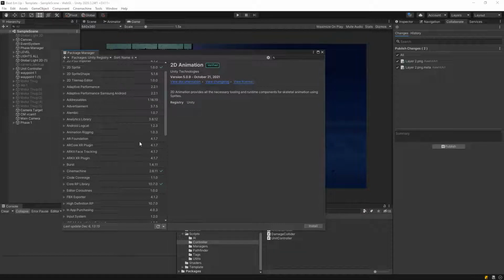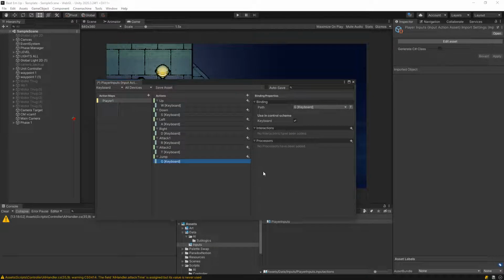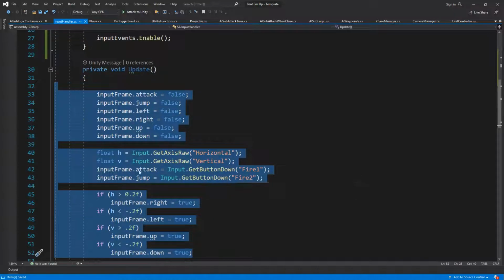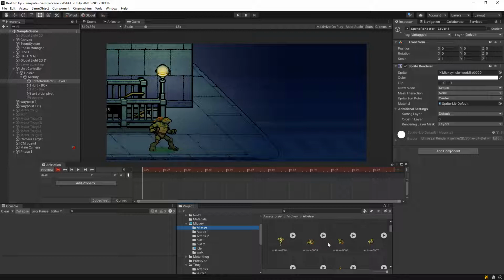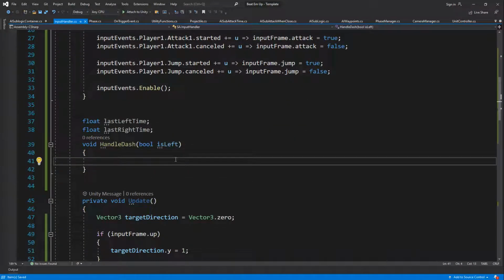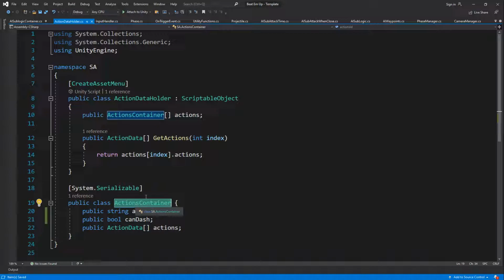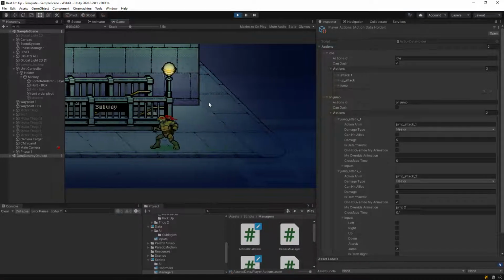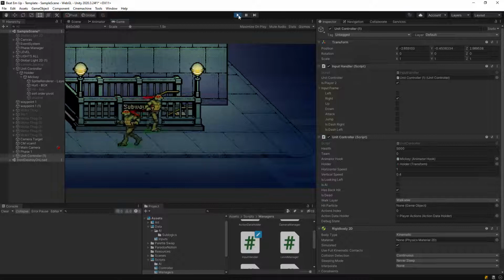Beat Em Up - New Inputs & Player 2 - Part 31 (Part 30 is ripping sprites)